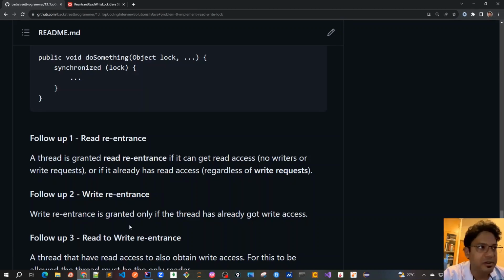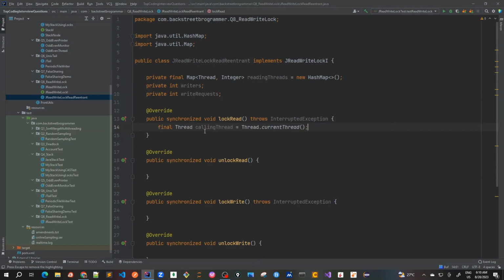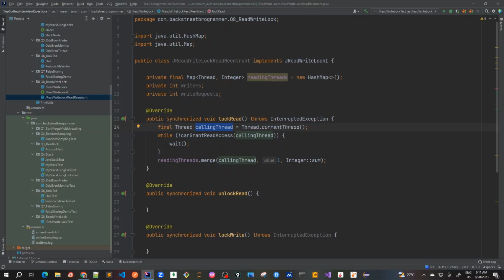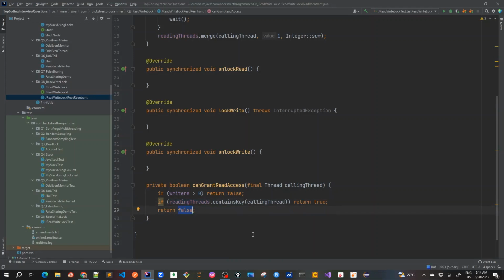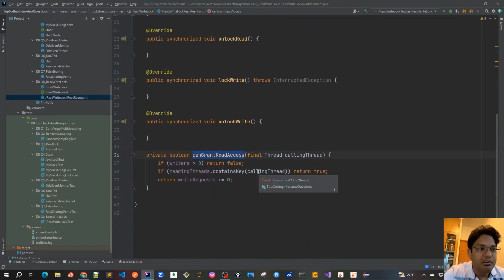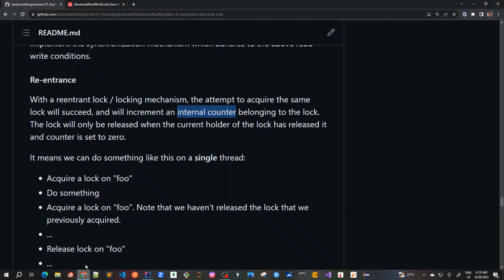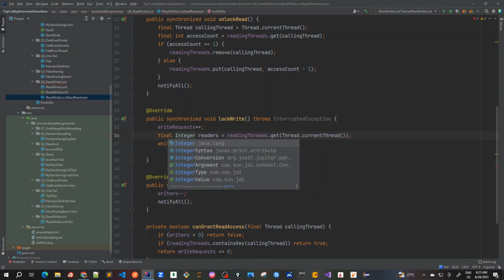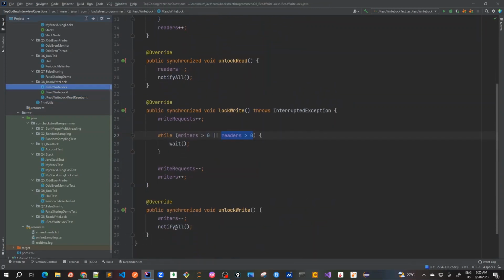48 - Implement Read Write Lock - READ REENTRANT - Code Demo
Follow Up 1: Implement Read-Write Lock - READ REENTRANT - Code Demo
Suppose there is an Object obj, which is read from and written by many threads.

We need to ensure that no thread may access obj for reading or writing while another thread is writing to obj.

If no thread is writing to obj and no threads have requested write access, then multiple threads can read the obj at the same time.

Implement the synchronization mechanism which adheres to the above read-write conditions.

Re-entrance
With a reentrant lock / locking mechanism, the attempt to acquire the same lock will succeed, and will increment an internal counter belonging to the lock. The lock will only be released when the current holder of the lock has released it and counter is set to zero.

It means we can do something like this on a single thread:

1. Acquire a lock on "foo"
2. Do something
3. Acquire a lock on "foo". Note that we haven't released the lock that we previously acquired.
4. ...
5. Release lock on "foo"
6. ...
7. Release lock on "foo"

Here's an example in Java using primitive object locks / monitors which are reentrant:

final Object lock = new Object();

public void doSomething(Object lock, ...) {
    synchronized (lock) {

Follow up 1 - Read re-entrance
A thread is granted read re-entrance if it can get read access (no writers or write requests), or if it already has read access (regardless of write requests).

Follow up 2 - Write re-entrance
Write re-entrance is granted only if the thread has already got write access.

Follow up 3 - Read to Write re-entrance
A thread that have read access to also obtain write access. For this to be allowed the thread must be the only reader.

Follow up 4 - Write to Read re-entrance
A thread that has got write access needs read-access too. A writer should always be granted read access if requested. If a thread has got write access, no other threads can have read nor write access.

Follow up 5 - Fully Reentrant ReadWriteLock
Combine all the above for fully re-entrant ReadWriteLock.